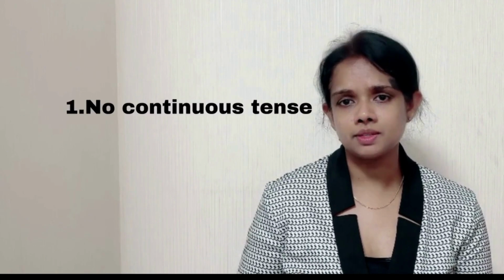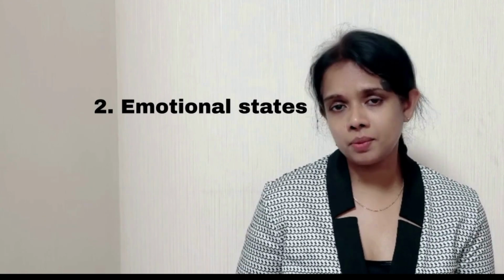Stative verbs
🌟 Join us on a journey of linguistic exploration and cultural discovery. Whether you're a language enthusiast, a traveler, or simply curious about the world, our channel is your passport to the English-speaking realm.